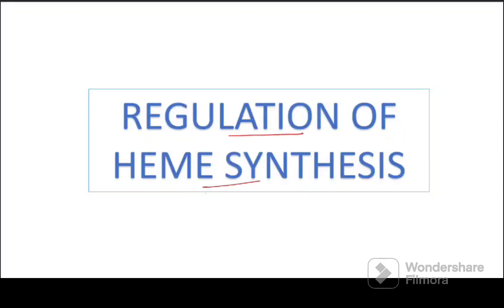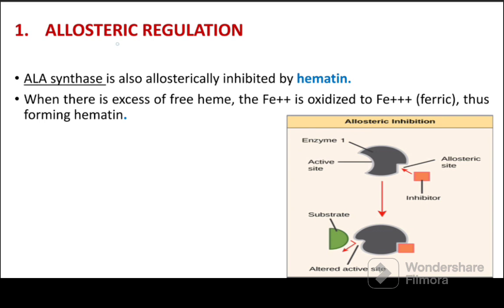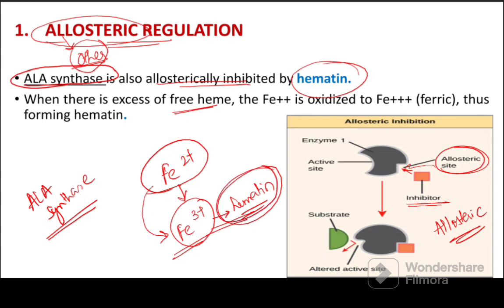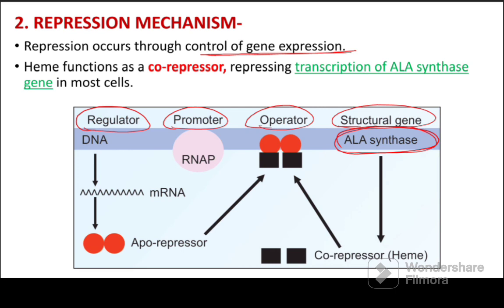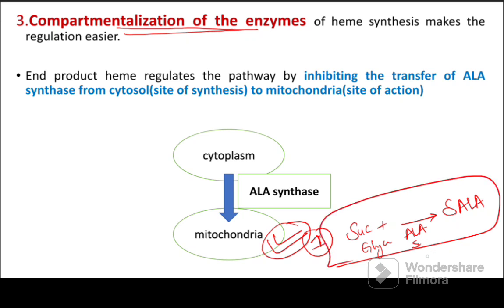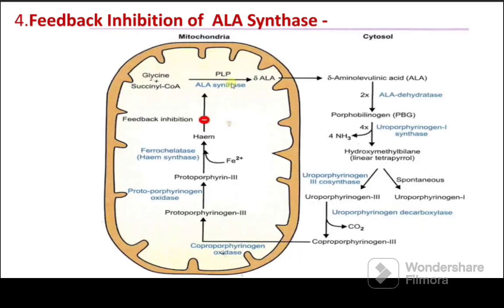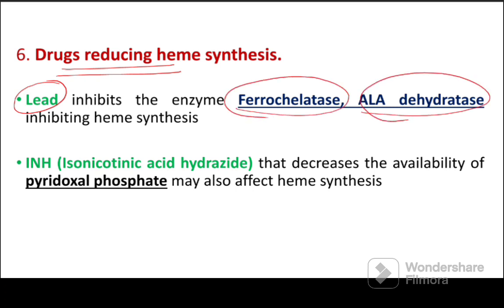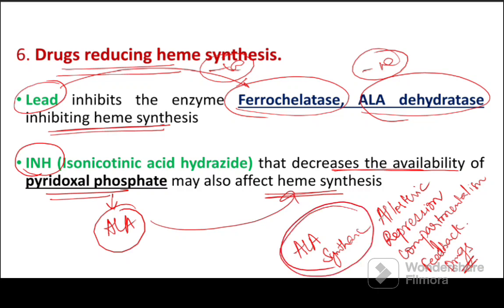Regulation of Heme Synthesis made easy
In this video different types of regulatory mechanisms in Heme synthesis are explained easily